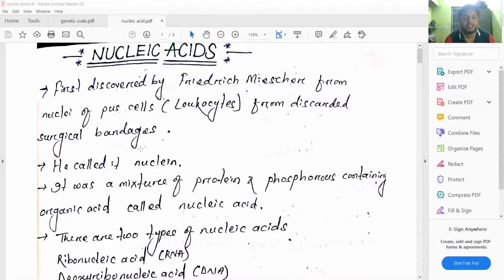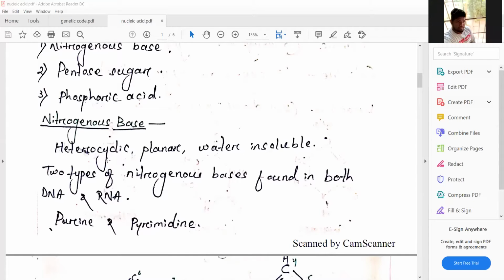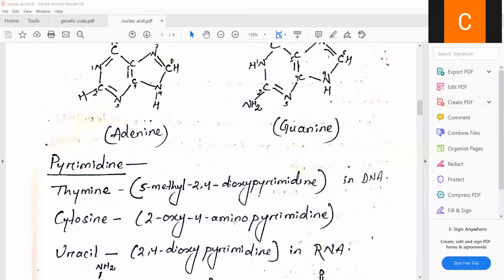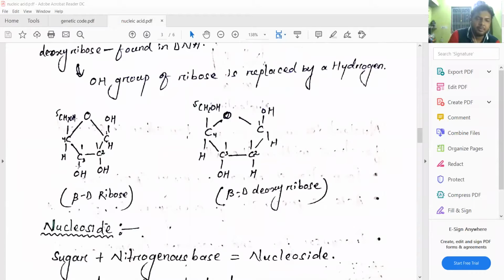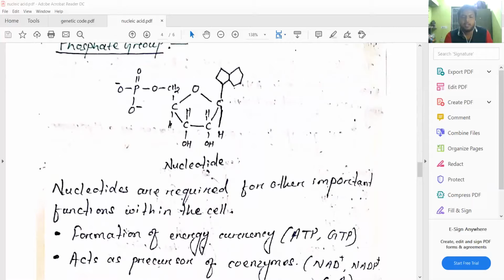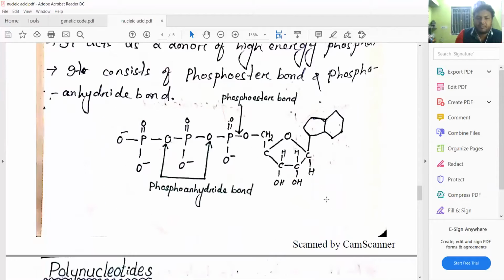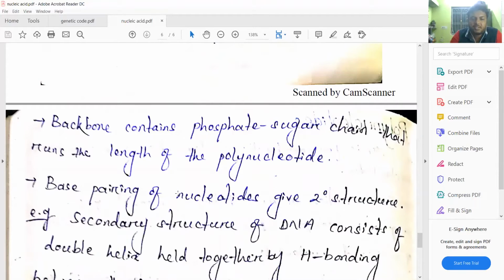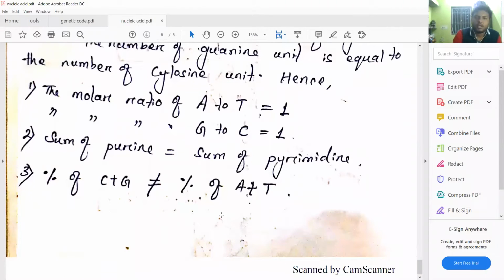Nucleic Acid Biochemistry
Nucleic Acid discovery, structure and function